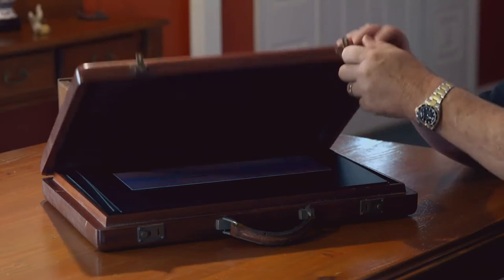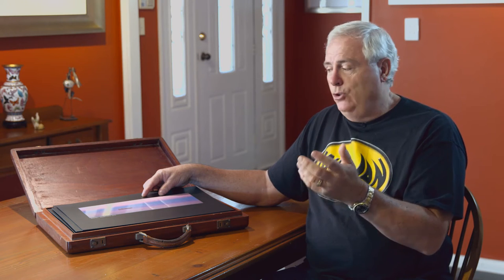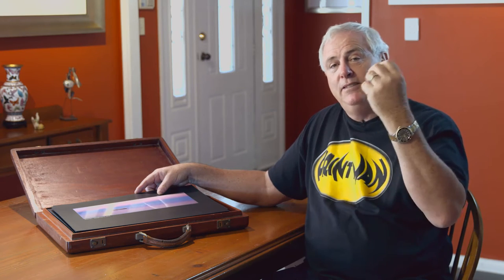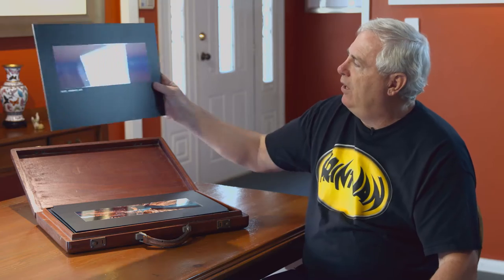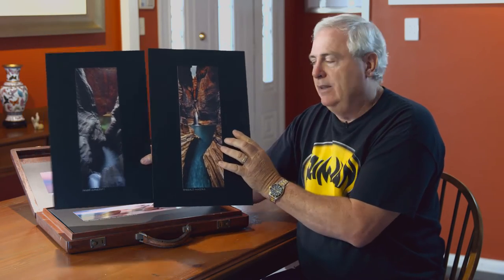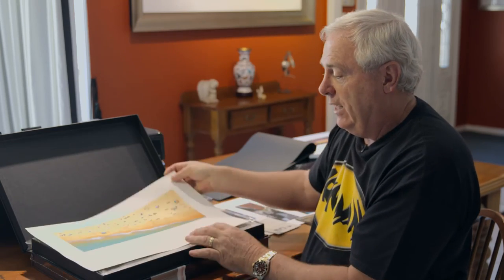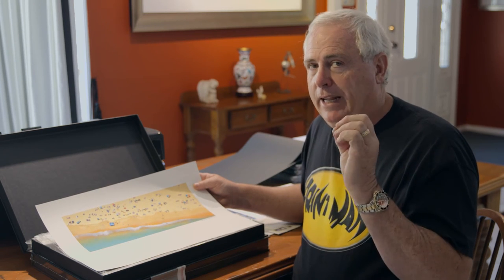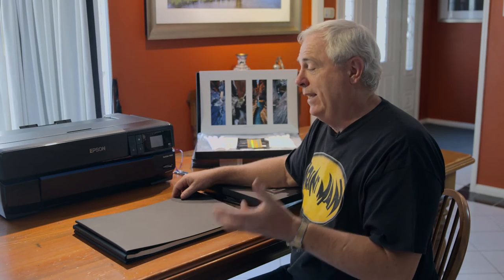Ken Duncan "PRINTMAN" Producing A Wow Factor Portfolio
Ken Duncan gives great tips out of his long experience in the landscape photography, how to produce a real printed portfolio that shows the great work, and the real prints.
In this video, Ken Duncan shows us his first portfolio, which was done more 30 years ago. Ken Duncan believes that a photo is not a photo unless it’s printed. Showing us new techniques using the latest technology. His first portfolio was used to showcase his work in the US, which impressed everyone that saw this.